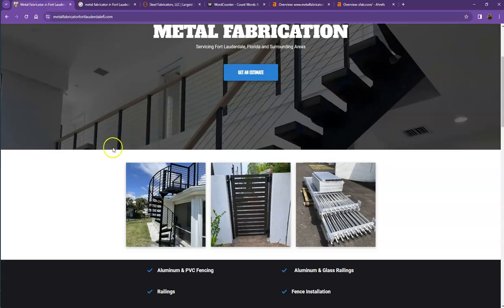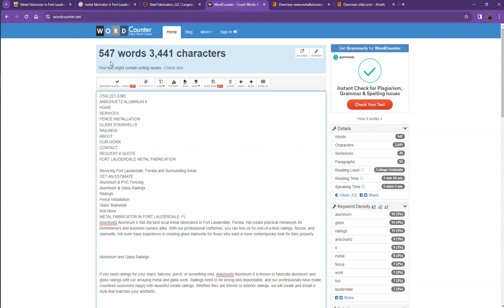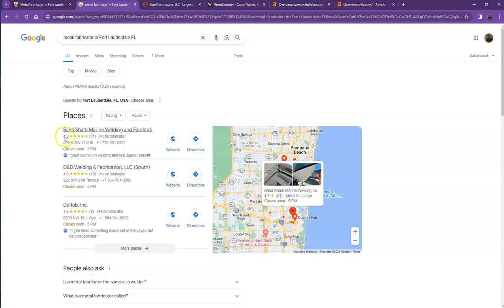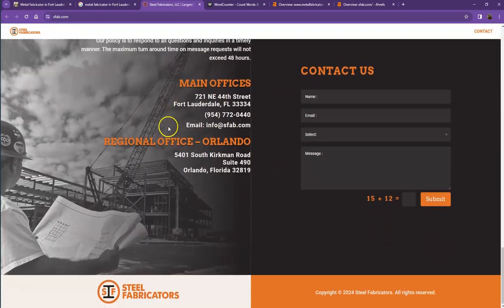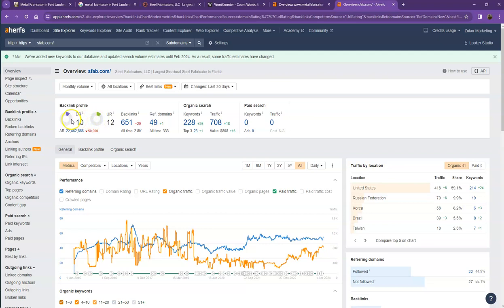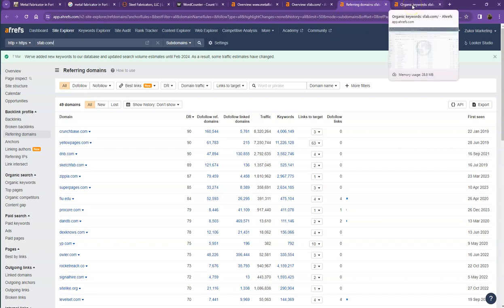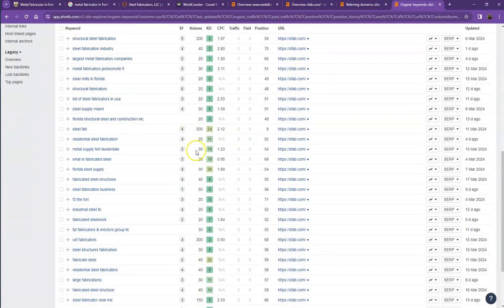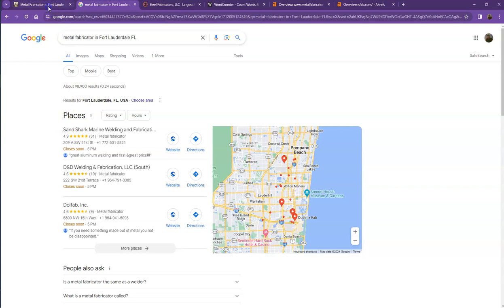Website Analysis Video for Anschuetz Aluminum II